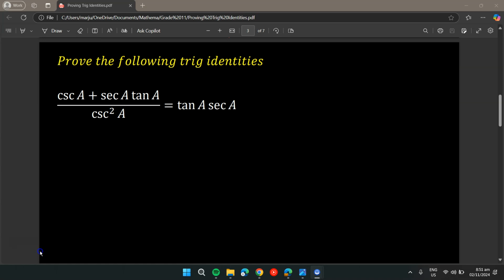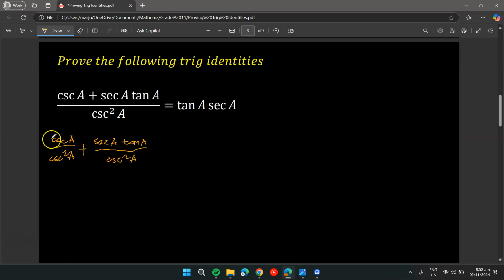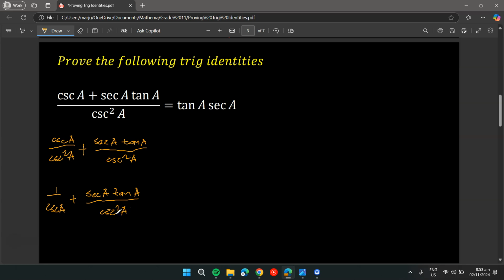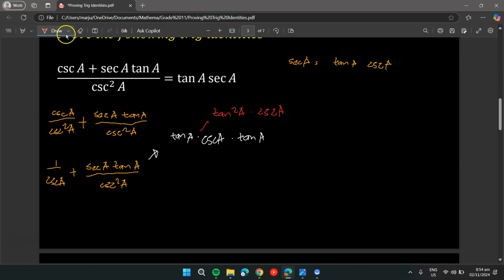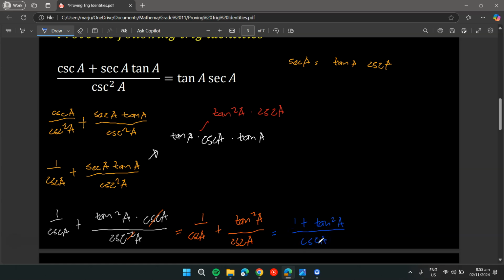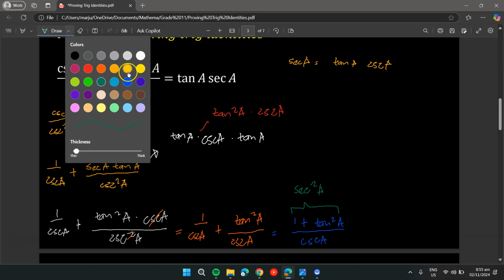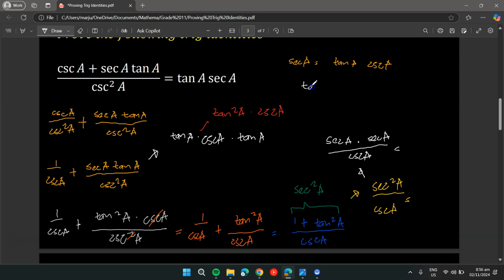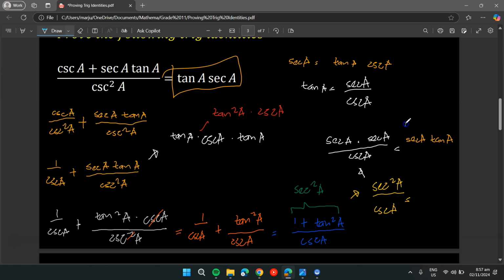How to Prove Trigonometric Identities: Step-by-Step Guide